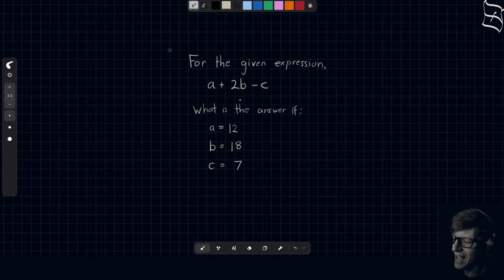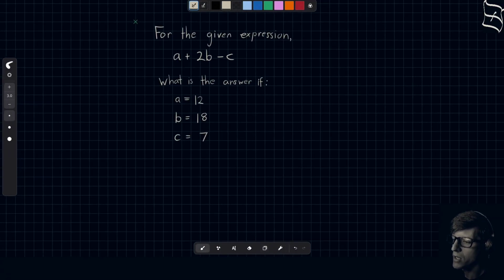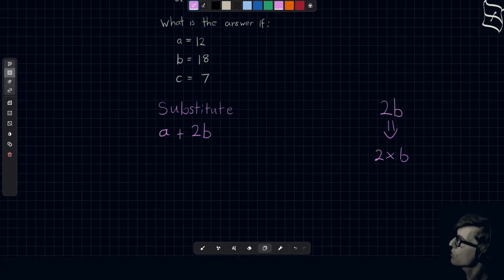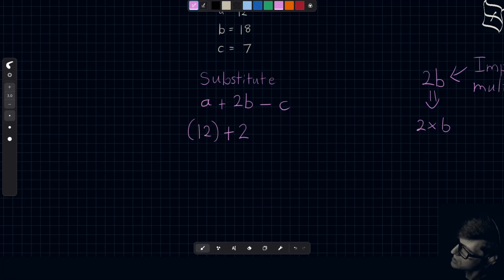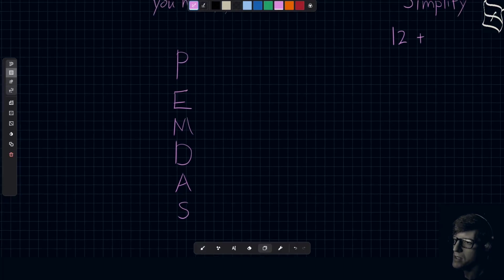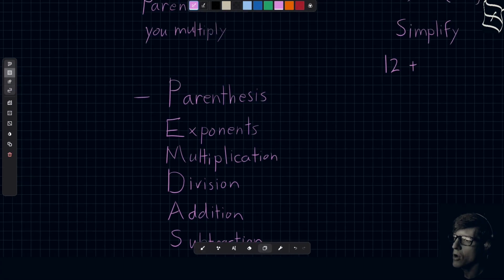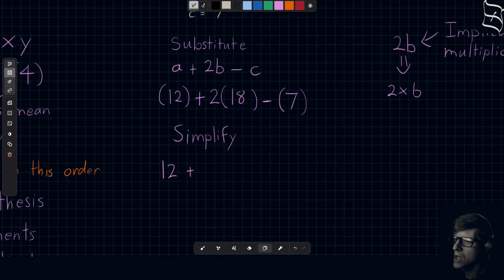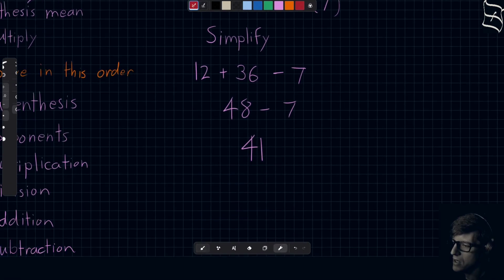ARITHMETIC - Worked Example - Simplifying the Expression - a+2b-c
Simplify the expression: a+2b-c

A worked example to demonstrate the rules of simplification, the use of PEMDAS, and the rules of arithmetic operations. Example is taken from Augustus De Morgan's Elements of Arithmetic

NO AI was used in the making of this video. Keep your creators accountable.
Support me so that I can bring you more learning content!

Digital notetaking

Wacom Tablet